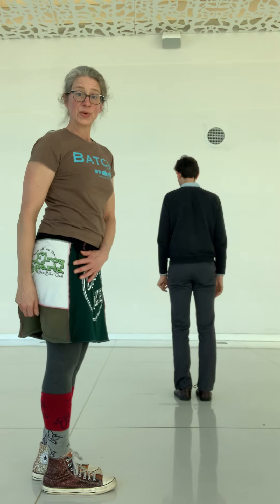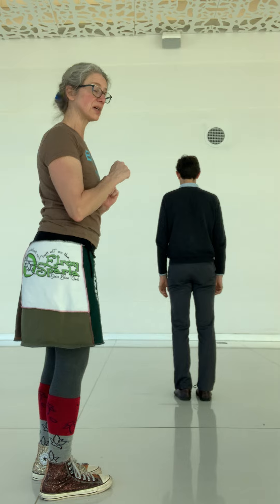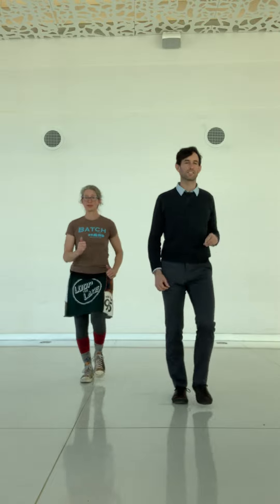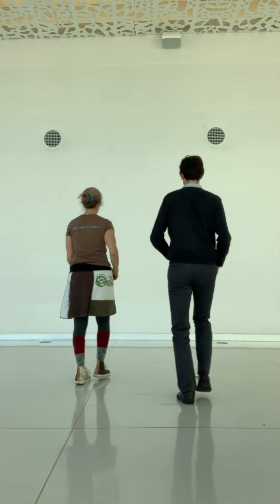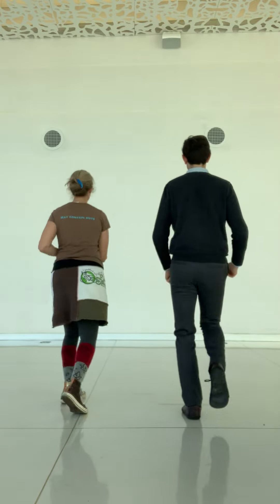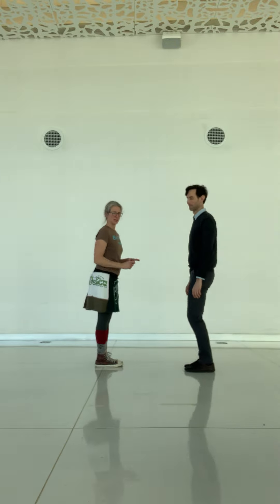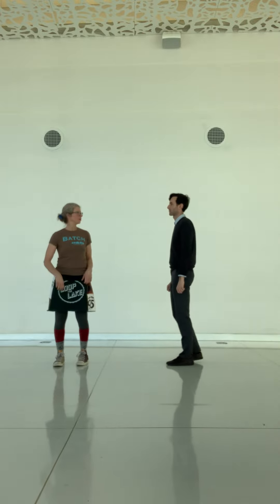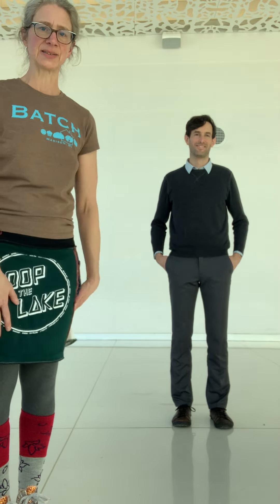Cha-cha Chase - Dance along! (wk-2)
We danced with gratitude to this SONG written and performed by Sam Cooke, Rene Hall

Thank you to Jonathan for joining me to demonstrate!

The Cha-cha chase adds a pivot turn (turn on the balls of the feet) to our forward-backward basic step. You can add one every once in a while, or you can turn each time!

TIPS: When doing this open turn (meaning legs don't cross each other when you turn):
--Step forward left. Turn toward the right and onto the right foot, facing new way. For the opposite, step forward right, turn left and step left.
 --Stay on the BALLS of the feet! Think of Chubby Checker doing the twist! Easier and safer to move this way!

Turning is an important thing to practice to improve balance. It works on our:
1 - Proprioception (sense of where we are/going in space): Using and feeling feet on the ground to propel yourself in a different direction,
2 - Vestibular (inner ear) system: As we turn, our inner gyroscope has to tell us which way is which
3 - Vision: When we spot --focus our eyes on very few points as we move--we train our eyes to anchor us in space, helping keep us upright.
4 - Brain and spinal cord (Central Nervous System or CNS) - take in all that information and quickly send messages back to our muscles to help us move in the best way!

Go SLOWLY. Then progress it by going a little quicker.
SPOT - two non-moving objects, one in each direction.
Put on MUSIC and ENJOY the music! It makes the movement more fun (and maybe even better)!